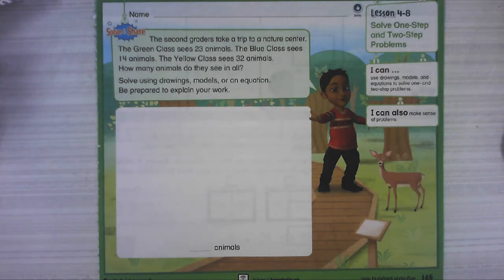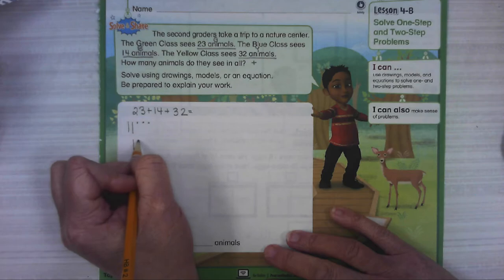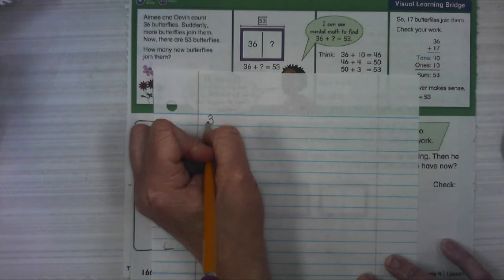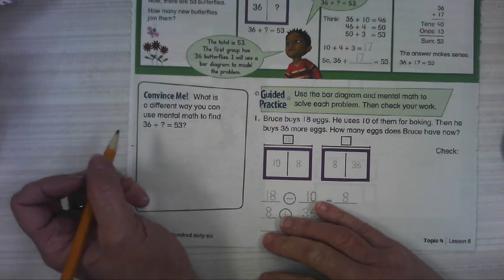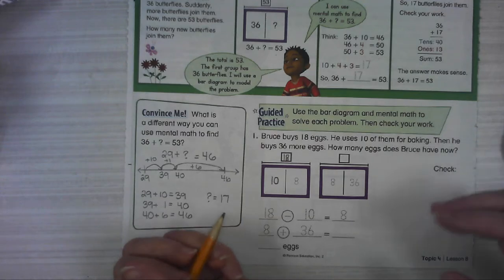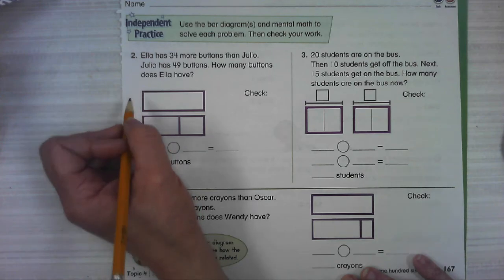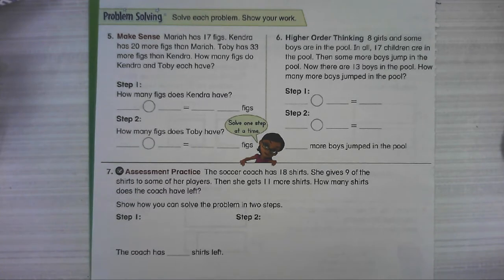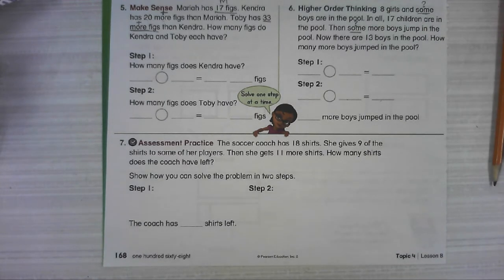enVision Math (Gr. 2): Topic 4, Lesson 8